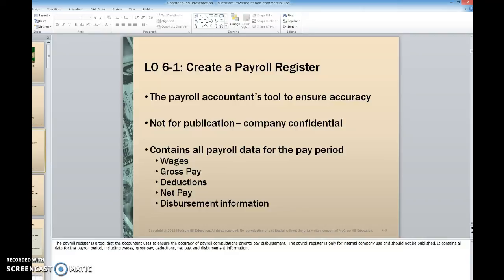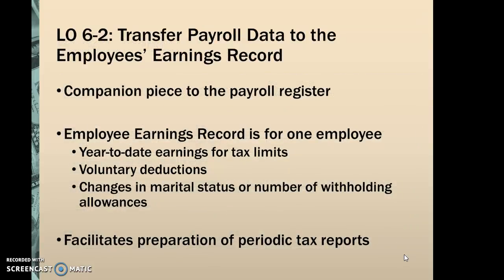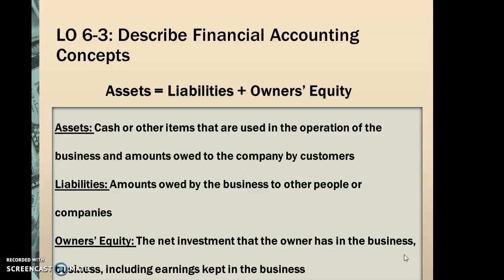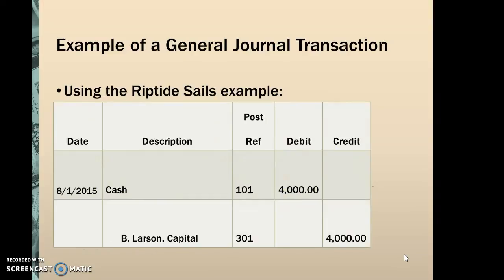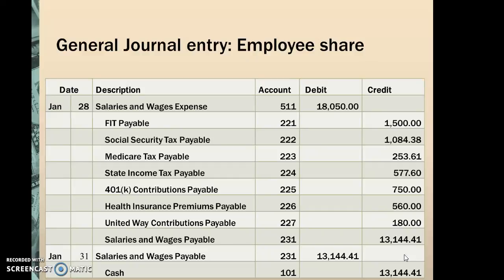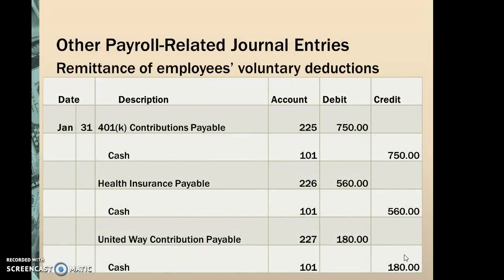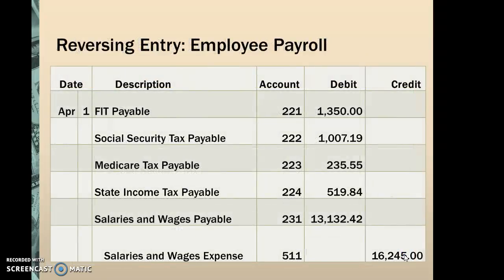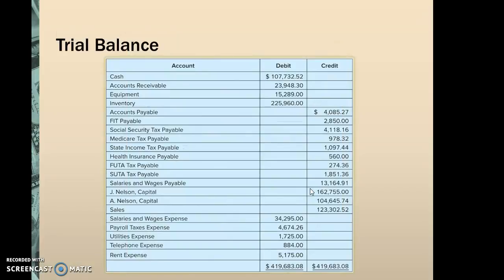Chapter 6 Introduction